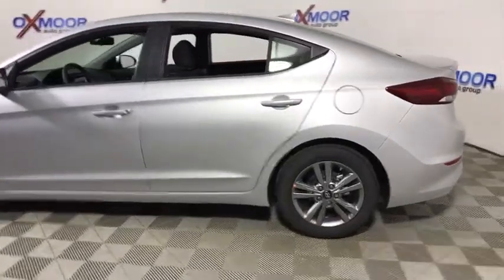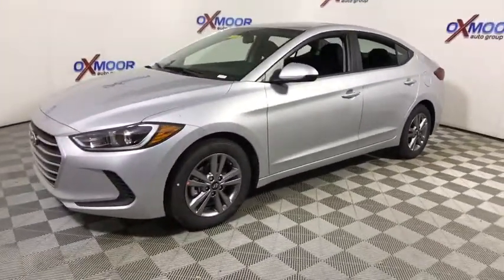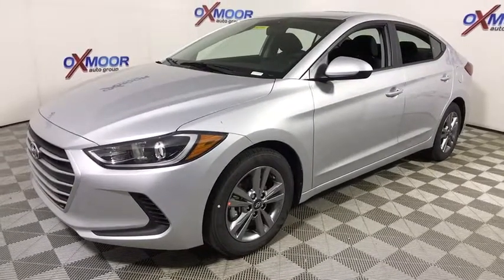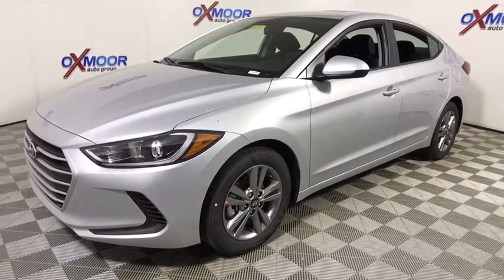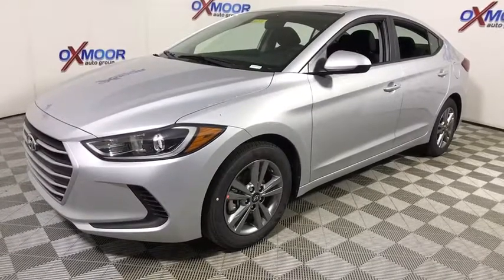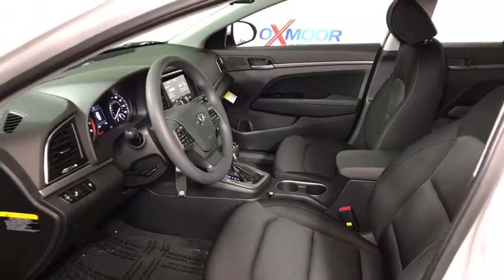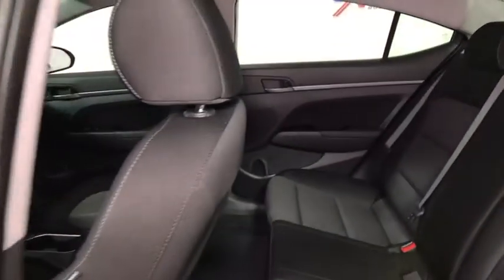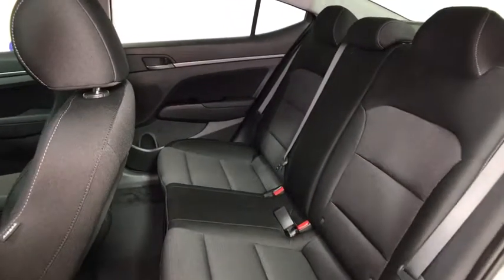2018 Hyundai Elantra Louisville KY H10200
N 2018 Hyundai Elantra
2018 Hyundai Elantra  - Stock#: H10200 - VIN#: KMHD84LF0JU505527

Oxmoor Hyundai
8107 Shelbyville Rd

2018 Hyundai Elantra SEL Option Group 01. 37/28 Highway/City MPG2.0L, 147 HP, 132 lbs-ft Torque, DOHC 4-CylinderbrDual Continuous Variable Valve Timingbr6-Speed Automatic Transmission w/ SHIFTRONICbr4-Wheel Disc BrakesbrEXTERIORbr16-Inch Alloy Wheels with 205/55 R16 TiresbrProjector headlights w/ Daytime Running LightsbrHeated Outside Mirrors & Dual Bodycolor Door Handles / MirrorsbrCOMFORT & CONVENIENCEbr7 Display Audio System w/ AM/FM/HD Radio & 6 SpeakersbrSiriusXM Radio w/90 Day Trial; Not Available in AK & HIbrAndroid Auto (TM) & Apple CarPlay (TM)brTwo 12V Outlets/Smartphone/USB & Auxiliary Input JacksbrBluetooth Hands-free Phone SystembrSteering Wheel Mounted Audio & Cruise ControlsbrAuto Headlamp Control & 3.5'' TFT Mono Cluster DisplaybrTilt-and-Telescopic Steering WheelbrDriver & Passenger Seat Height AdjustmentbrCenter Console Mounted Rear CupholdersbrPower Windows and Door Locksbr60/40 Split-Folding Rear SeatbackbrTrunk Lid CoverbrRemote Keyless Entry w/ AlarmbrTemporary Compact Spare Tire Price includes: $2,000 - Retail Bonus Cash. Exp. 10/02/2017